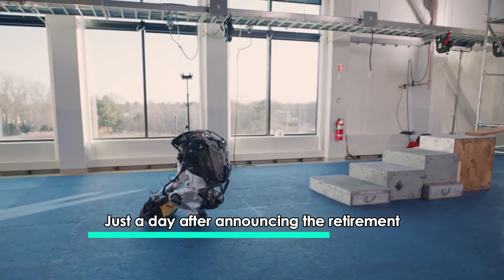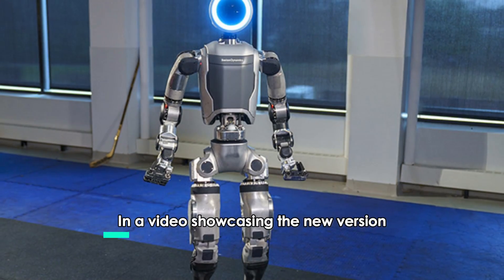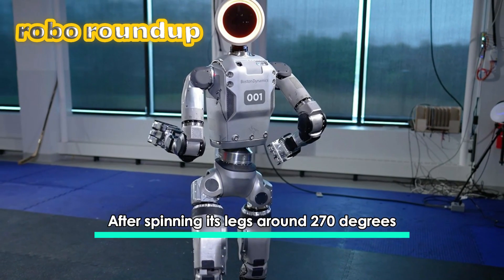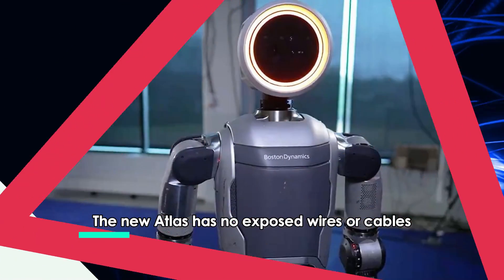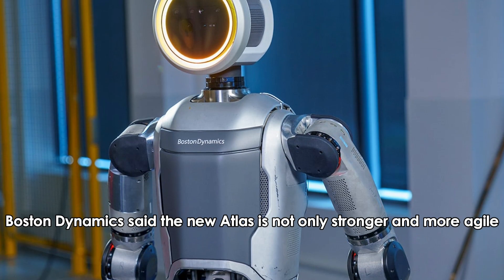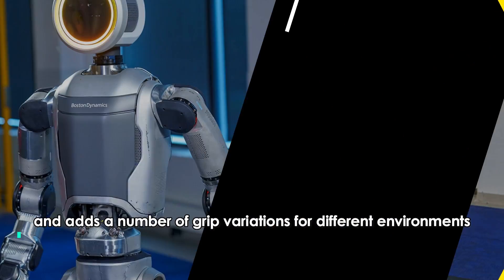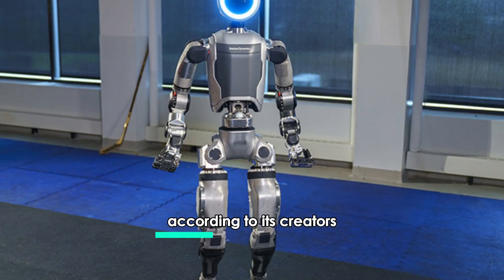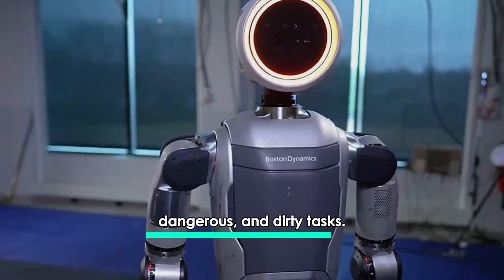Boston dynamics unveils New Electric Atlas Robot: A Leap in Humanoid Robot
Boston Dynamics has just introduced a new fully electric version of its humanoid robot, Atlas, replacing the older hydraulic model. In this video, we take a close look at the new Atlas, its impressive capabilities, and the advancements it brings to the world of robotics. From smoother and quieter movements to enhanced strength and agility, the new Atlas is set to handle real-world applications with unprecedented efficiency. Join us as we explore how this next-generation robot is poised to revolutionize tasks that are tedious, dangerous, or dirty, and learn about the infrastructure required for its successful deployment.